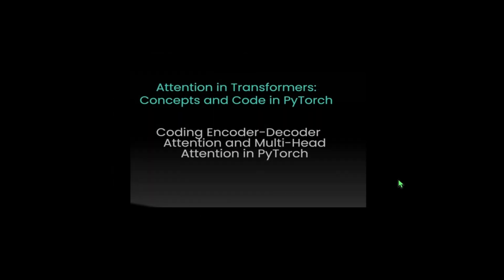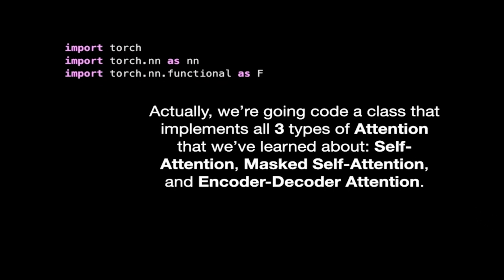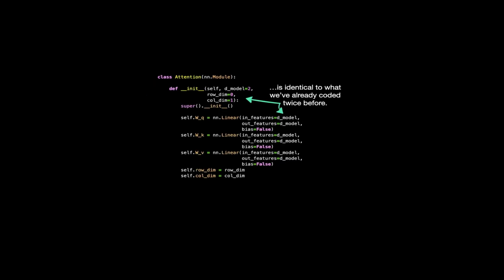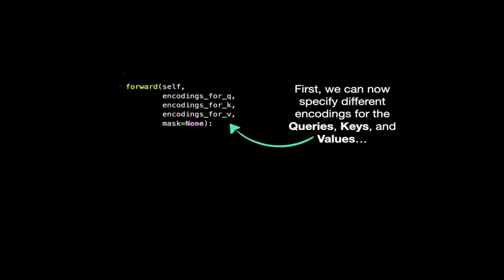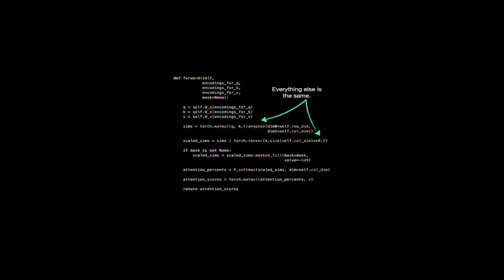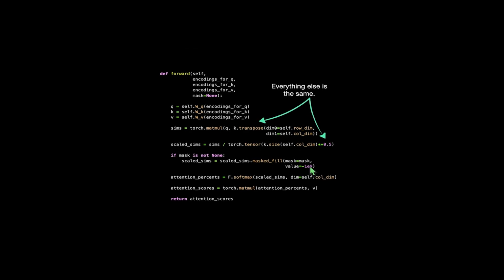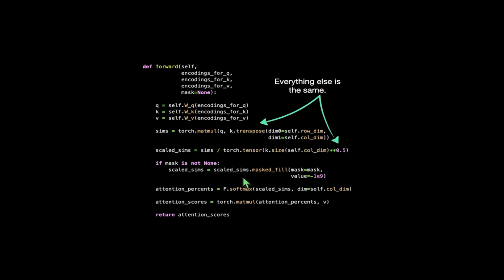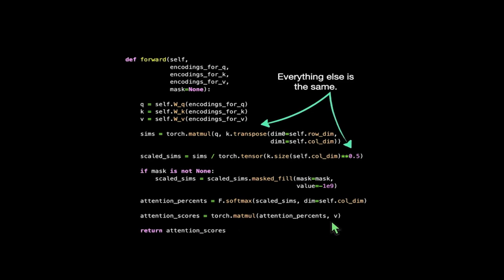Multi-Head Attention in PyTorch | Step-by-Step Code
In this tutorial, we dive into multi-head attention coding for encoder-decoder transformers using PyTorch. Learn step by step how to implement encoder-decoder attention, calculate query, key, and value matrices (Q, K, V), and apply masked attention in a decoder transformer.

This hands-on PyTorch example helps you understand how multi-head attention works in practice, especially for sequence-to-sequence tasks and NLP models like GPT. Whether you are learning self-attention, masked self-attention, or encoder-decoder attention, this tutorial breaks it down step by step.